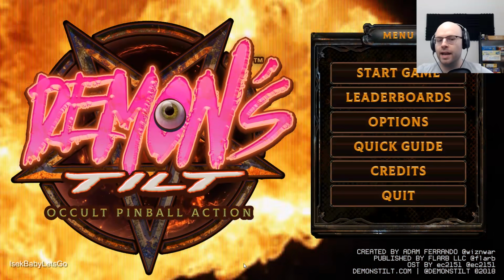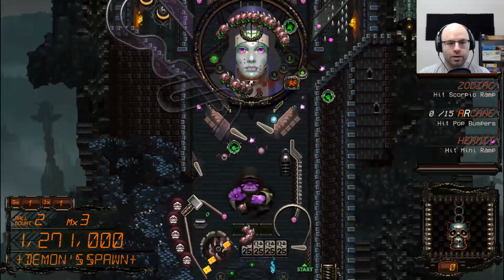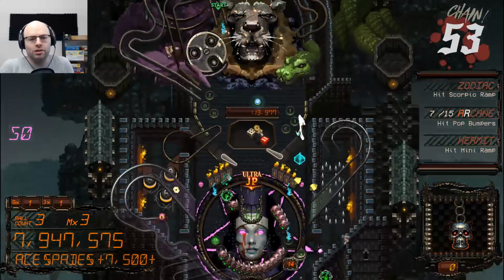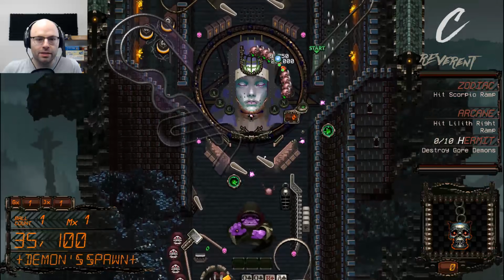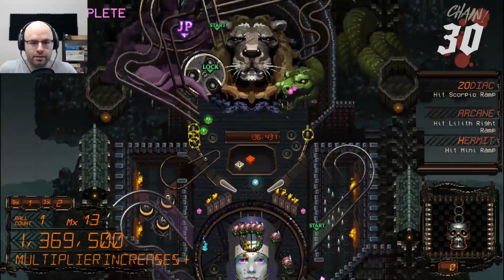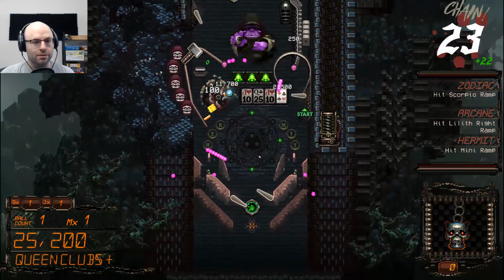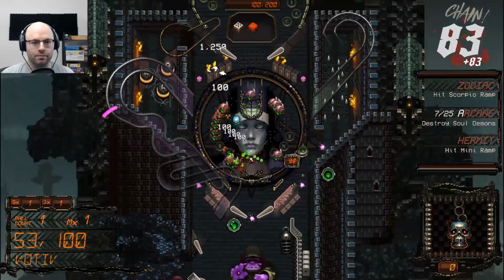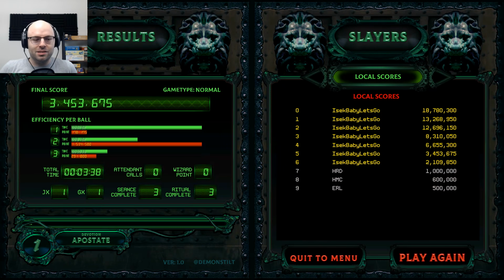Insane Demonic Pinball Game - Demon's Tilt (Northernlion Tries)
Demon's Tilt is a maximalist pinball machine that looks like a heavy metal album cover and plays like nothing else I've ever tried. Check it out!

About this game:

Turbo-Charged Pinball is back!

Updated with bigger sprites, more baddies, more secrets and of course MORE BULLETS!

Demon's Tilt pushes the limits of the Video Pinball genre with SHMUP & Hack N' Slash elements.